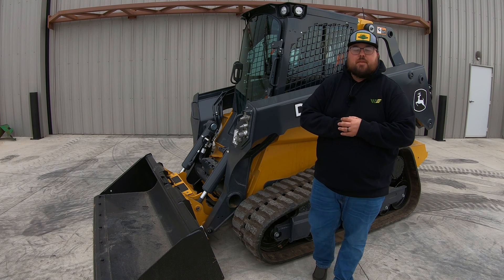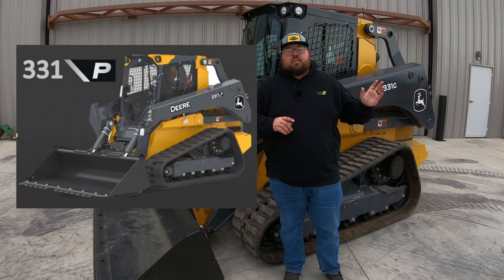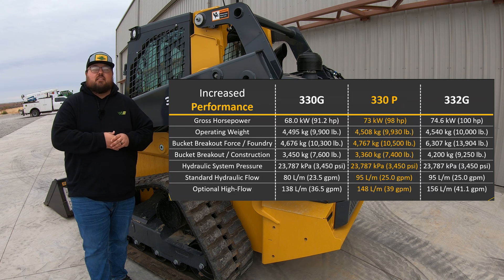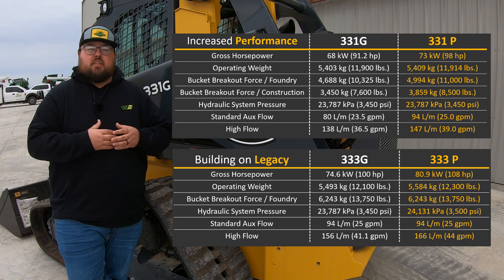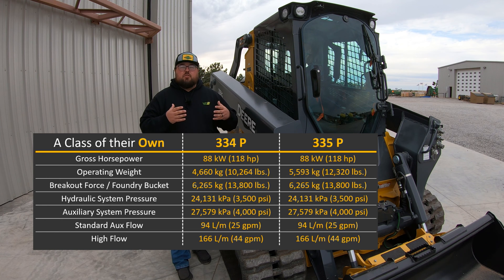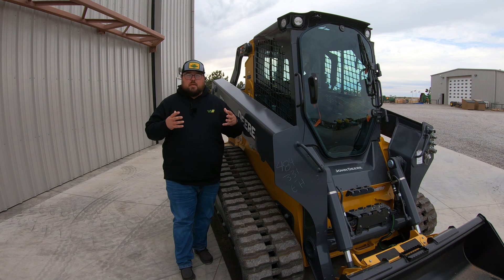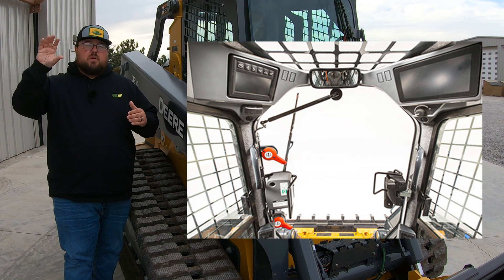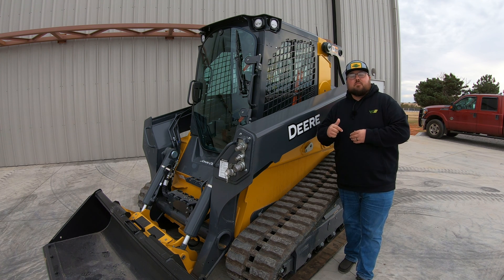New Model Announcement - John Deere P Tier Skid Steers and CTL's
In this video we give a quick overview of the new and exciting changes coming to John Deere Skid Steers and Compact Track Loaders. The improved P Tier machines are filled with new features and performance upgrades so make sure and check this one out!

0:00 - Introduction: Introduction to the new model series lineup in skid steers and compact track loaders.
0:08 - New P Series Introduction: Overview of the transition from the G Series to the P Series with five new models.
0:46 - Model Comparisons: Comparison charts illustrating upgrades in horsepower, hydraulic output, and features between old and new models.
1:44 - Exciting Additions: Highlighting the entirely new 334 P and 335 P models and their unique features and capabilities.
2:22 - Hydraulic System and Adjustments: Detailed explanation of the hydraulic system improvements, including the ability to adjust flow from the cab.
2:38 - Redesigned Cab: Description of the redesigned cab, focusing on new seats, joystick controls, and an 8-inch display screen.
3:19 - Release Date and Overview

**330 P, 331 P, 333 P, 334 P, 335 P**